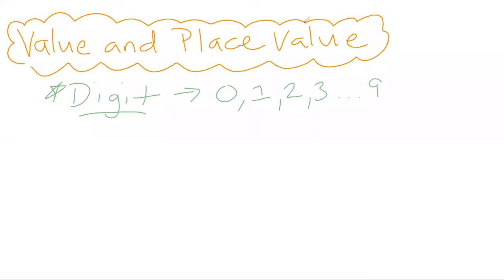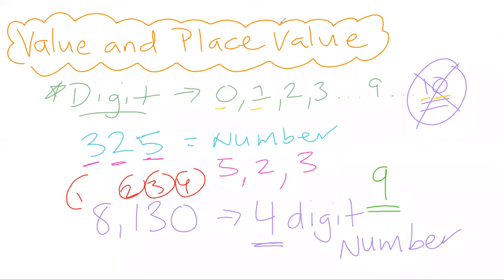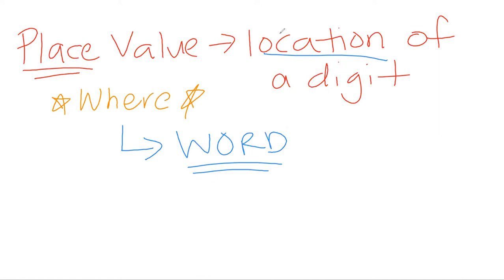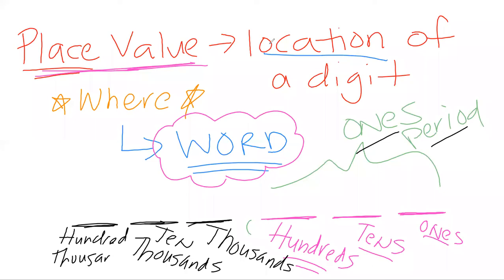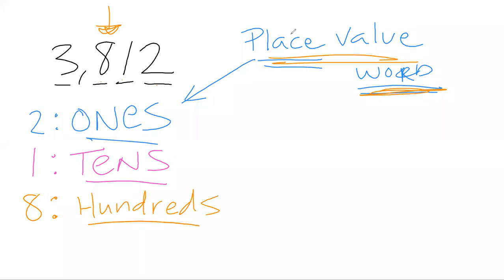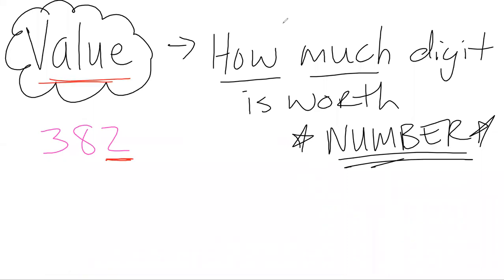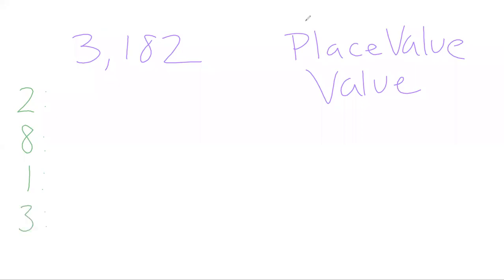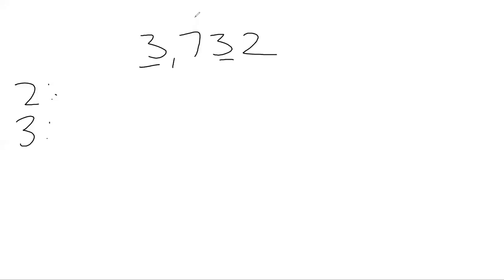Value & Place Value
Foundations of number sense